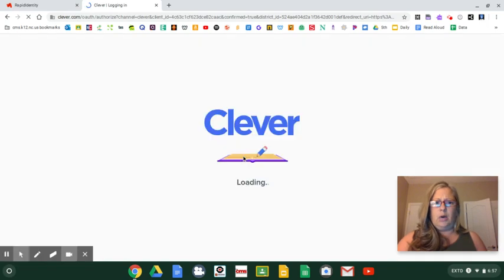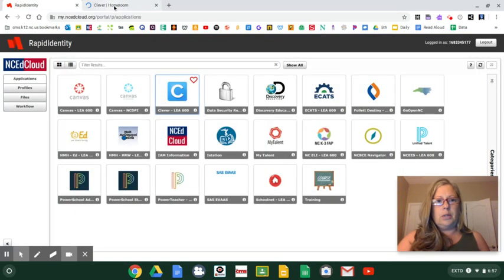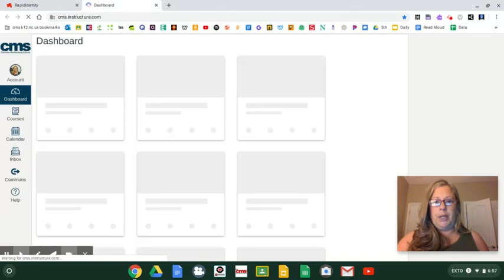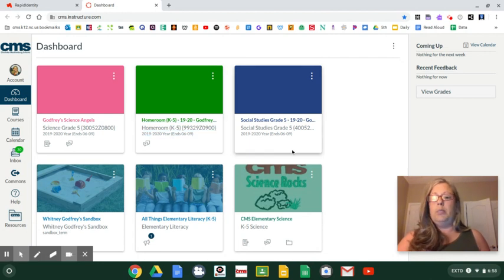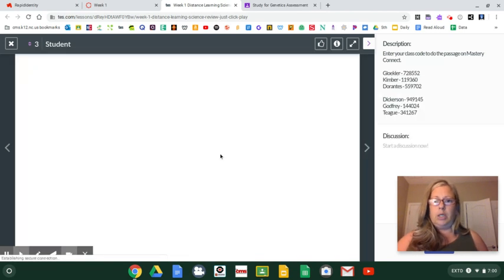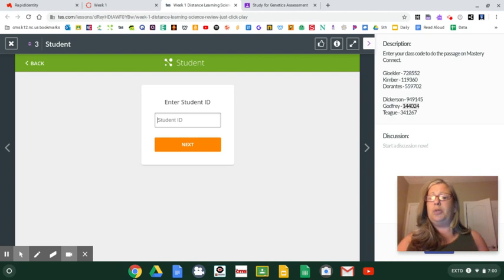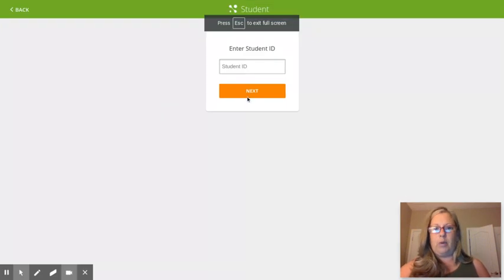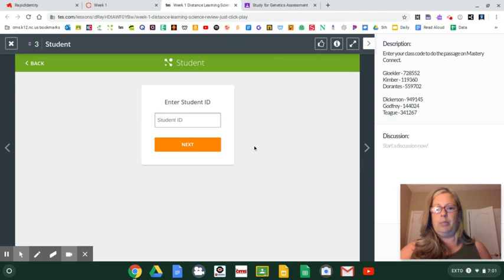Introduction to NCEdCloud/Canvas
This is a video to help families access their lesson in Canvas for our Distance Learning Initiative.